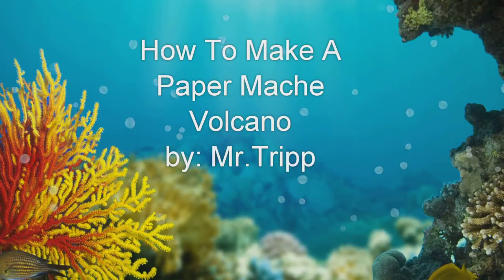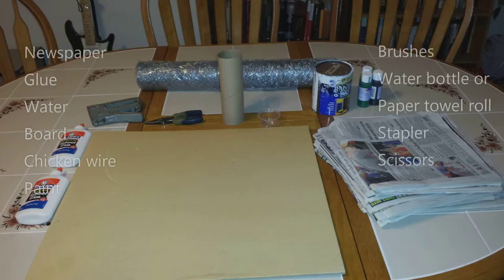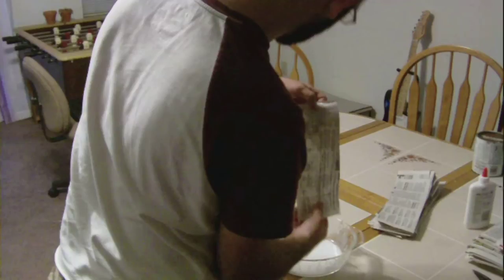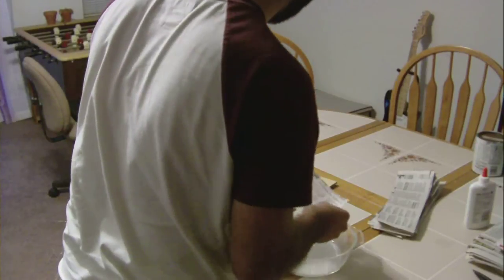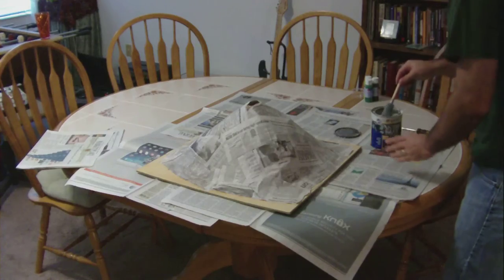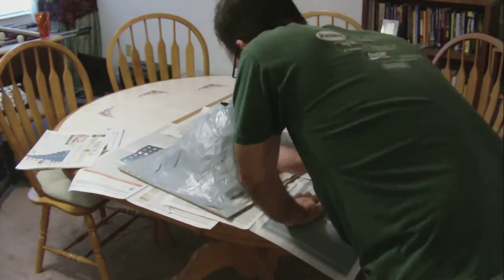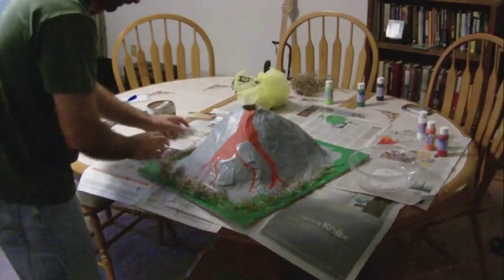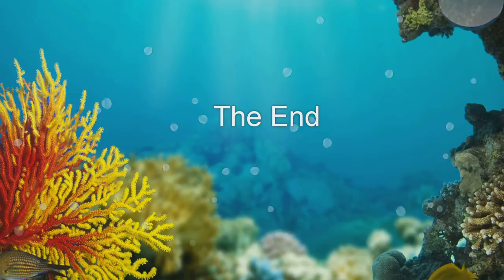Paper Mache Volcano Project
Suggested Supplies:
Newspaper, glue, water, board, chicken wire or clay, paint, brushes, water bottle, stapler, and scissors